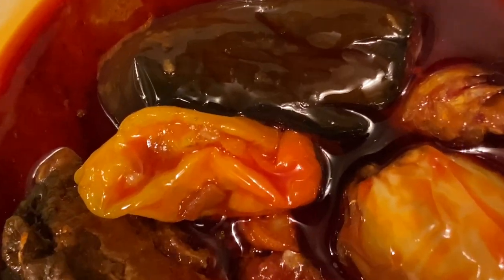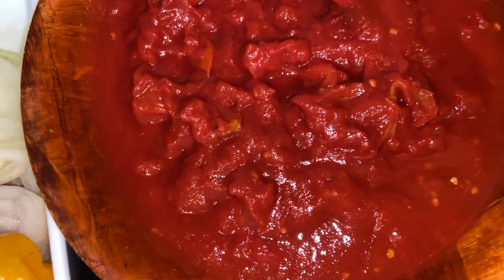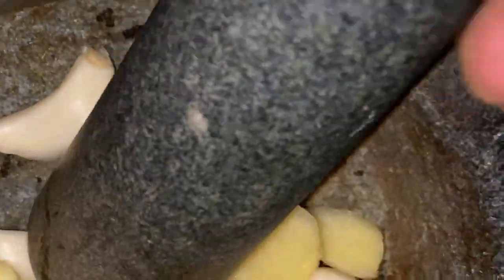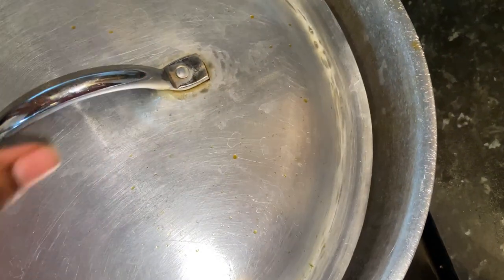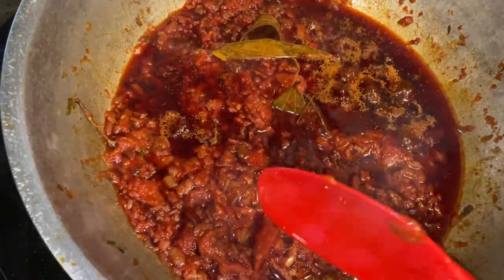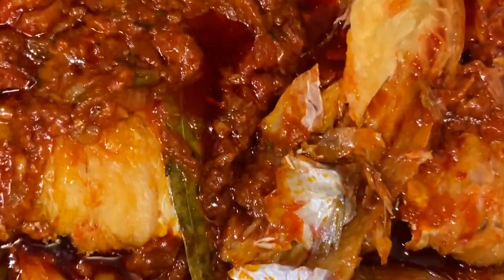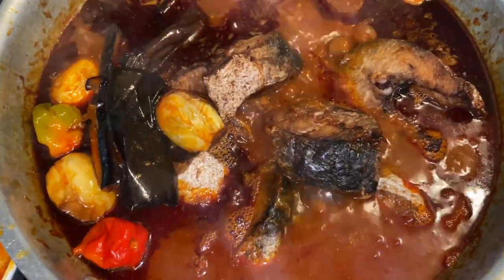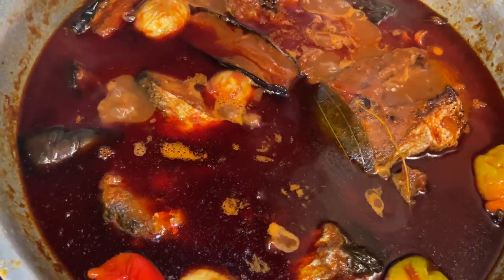Sierra Leone red palm oil boil soup with fish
Ingredients
300 ml of palm oil
2 pints of hot water (add more if required)
3 small to medium onions
1 bunch of spring onions
2 scotch bonnet pepper
1 bulb garlic
1 teaspoon of ginger (optional)
1 plum tomatoes
100g of tomato purée (half a tube)
1 teaspoon of salt
1 tablespoon of all purpose seasoning
1 knor cube
3-6 bay leaves
3-5 stem of fresh thyme (or a teaspoon of dry thyme
Fish or meat of your choice
Smoked dried fish (optional)